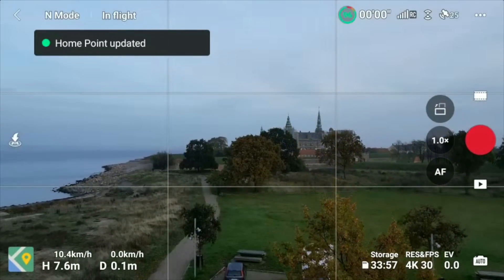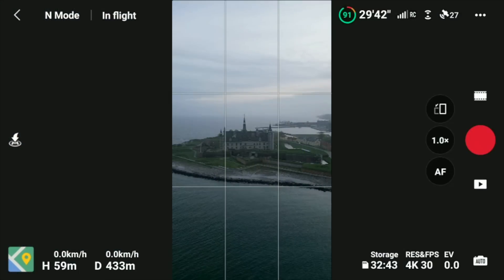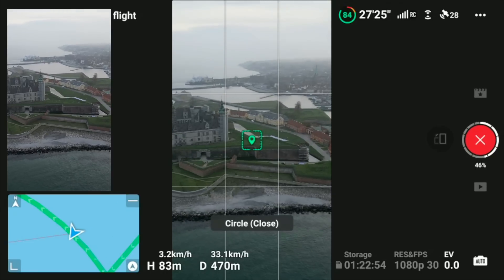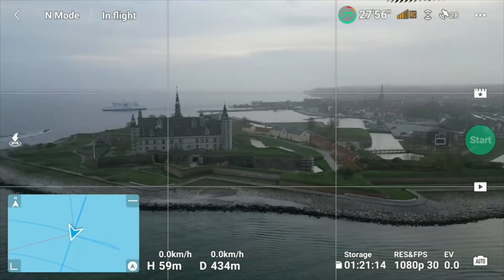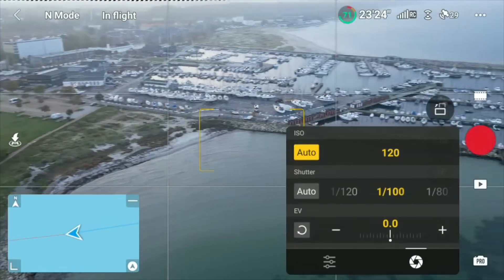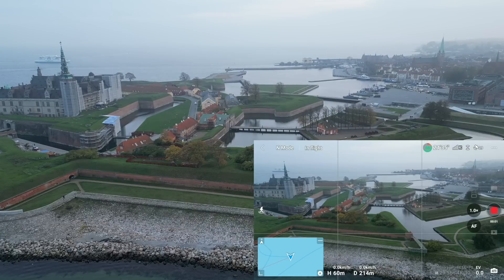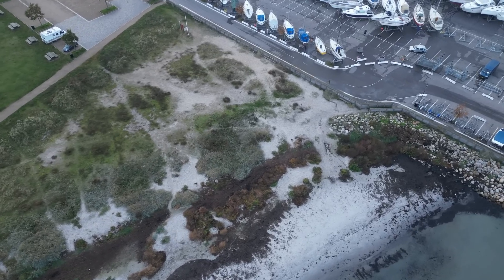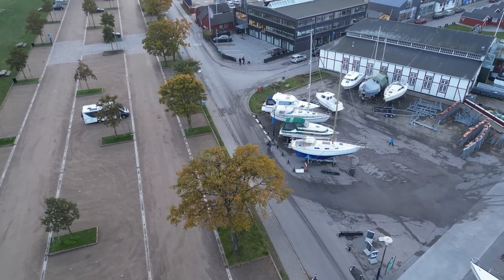DJI Mini 3 Pro Test Flight With Dji Fly App 1.7.8 And New Firmware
Test flight with Fly App 1.7.8 and new DJI Mini 3 Pro Firmware V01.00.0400 and DJI RC Firmware Update V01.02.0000 to test the new features.

-- IMPORTANT --